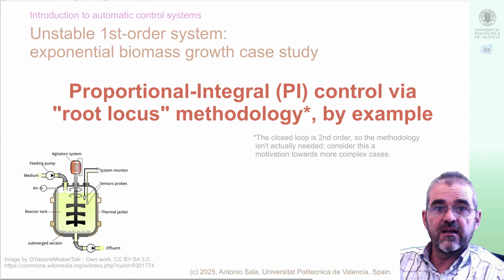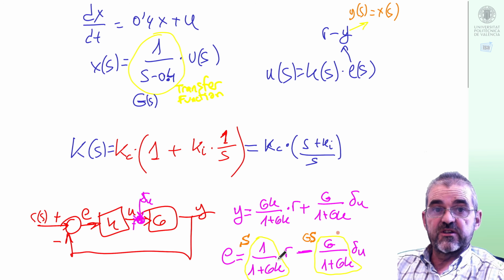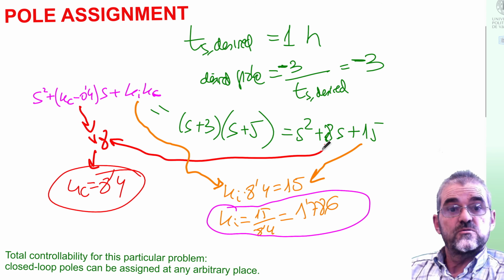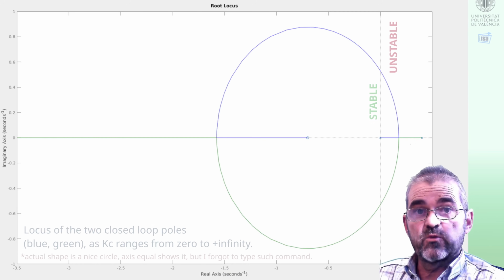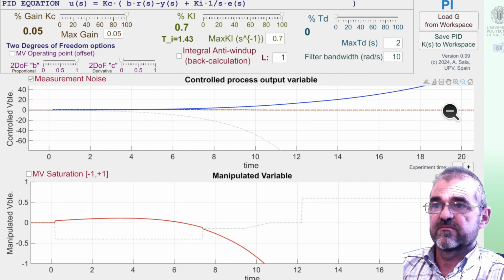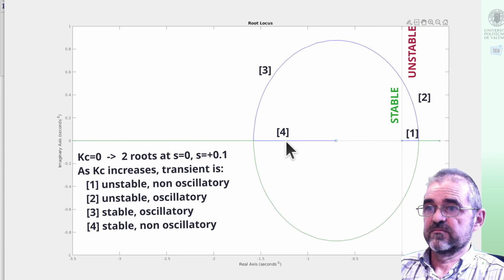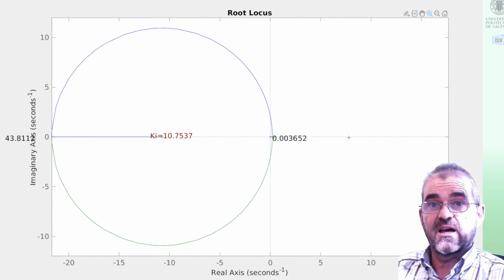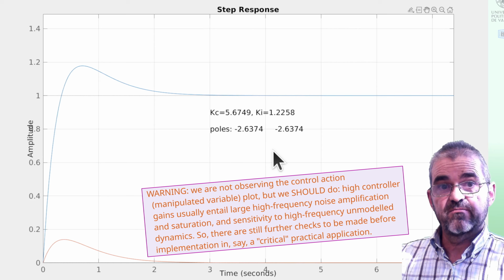Unstable 1st-order bioreactor: proportional-integral control via root-locus analysis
This video presents the `root locus' of the first-order model G(s)=1/(s-0.4) of a (unstable) bioreactor, when controlled with a proportional-integral (PI) regulator of type K(s)=K_c · (1+K_i/s), i.e. K_c · (s+K_i)/s.

We check and compare, in simulation, the conclusions on how the roots of the characteristic equation 1+G(s)K(s)=0 change when K_c varies (in the first part of the video), and when K_i varies in the final part of the video.

Actually, the closed loop has order 2 and, therefore, it is not necessary to resort to the root locus methodology since said roots can be analytically obtained with the basic formula of the roots of a quadratic equation; In fact, that is what was done in the video , which you should have watched before this one.

Note that the use of the root locus here is simply to serve as a motivating example to make the connection with previous developments; actually, the usefulness of the methodology is better in higher-order systems, where the closed-loop poles cannot be (or are not easily) calculated with a simple analytical expression.
Antonio Sala, UPV
University lectures